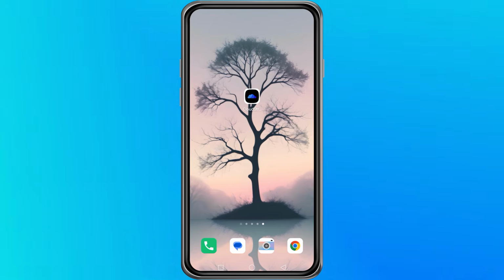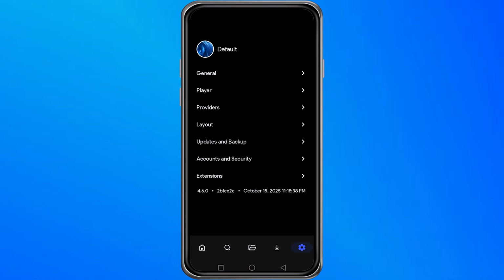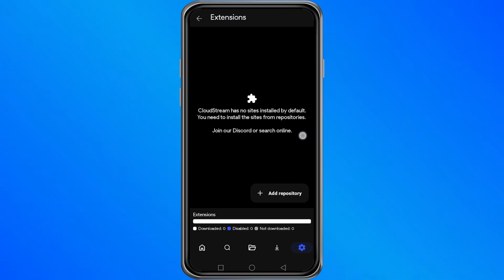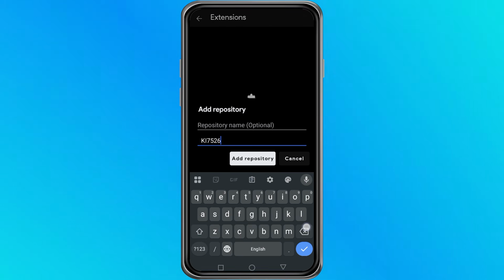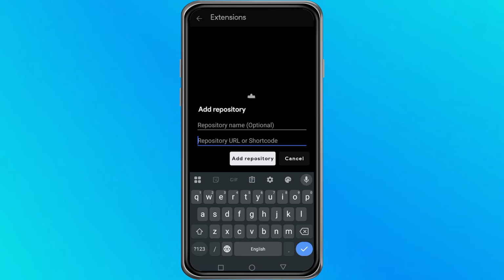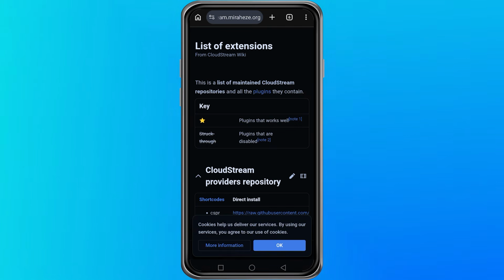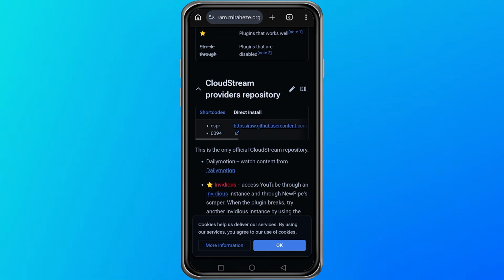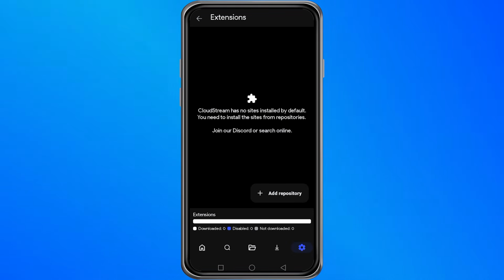How To Add Extension Repositories To Cloudstream (2026) - Quick Steps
Trying to unlock more content inside Cloudstream? In this video, I show you exactly how to add extension repositories to expand your streaming library in just a few minutes. If you’re new to the app or confused about where to find working repositories, this step by step guide will make the process simple and clear.